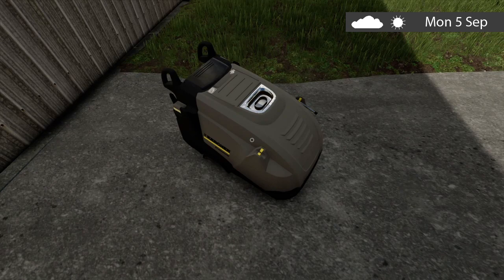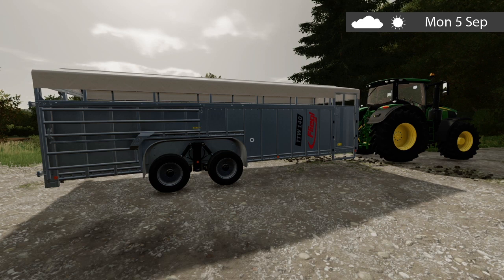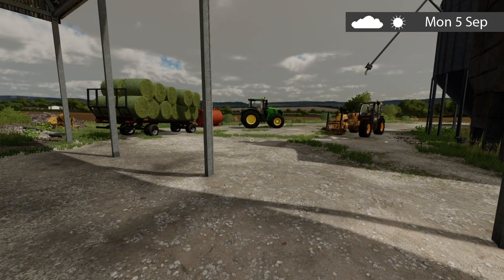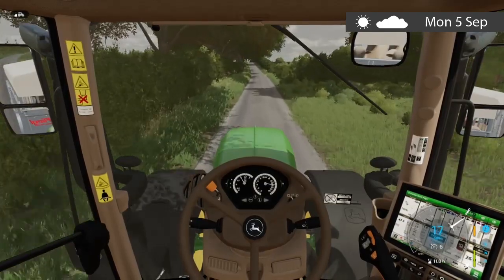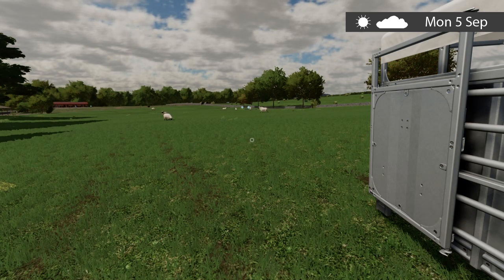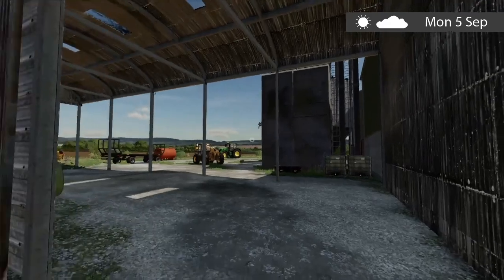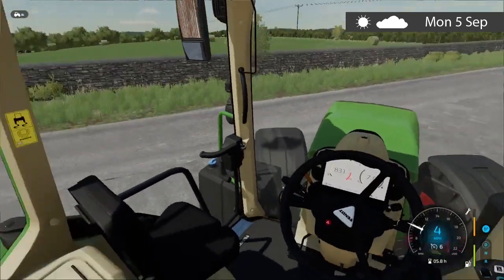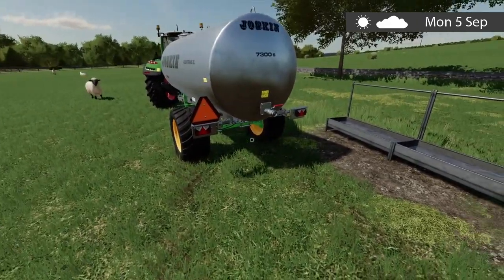NEW ANIMALS ON THE FARM - Calmsden Farm Roleplay Episode 7 - Farming Simulator 22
Today's the day the new livestock arrives on the farm! I'm very excited to be adding more to the farm in addition to the arable farming that I've been doing so far. Watch the video to find out what animals I've bought.
Also in this video, I'm collecting some of the hay bales from my grass fields.

I'm playing FS22 on a PS4, using the Calmsden Farm map by Oxygendavid.